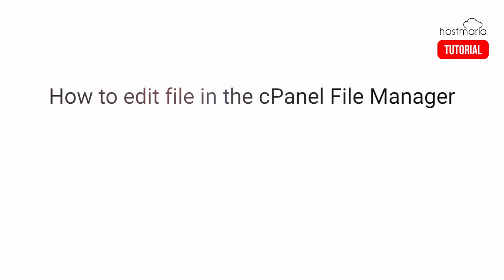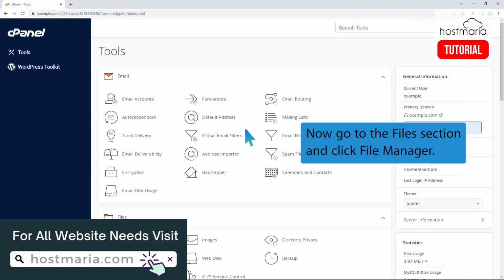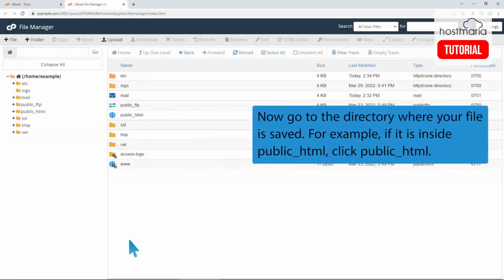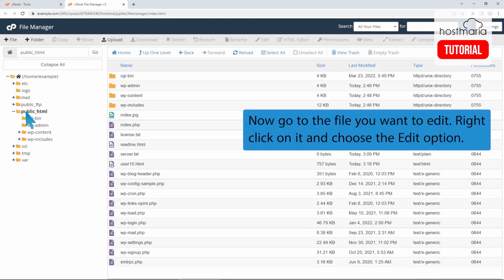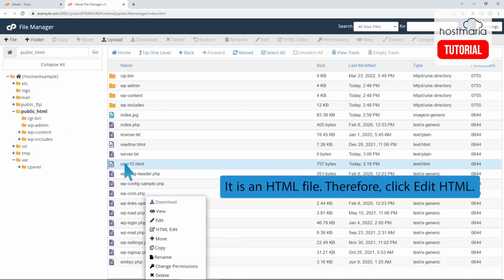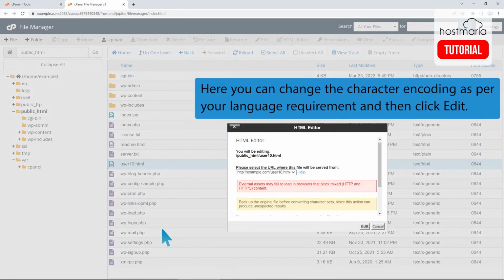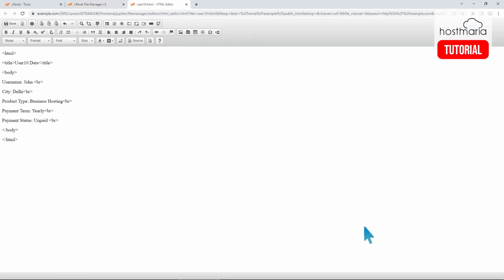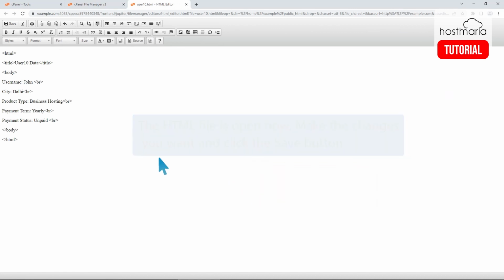How to Edit file in the cPanel File Manager - HostMaria Tutorial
Edit Any File in cPanel with Confidence! (HostMaria Tutorial)
Need to modify website files? This video unveils the secrets of editing files directly within cPanel's File Manager. Make quick changes, upload new content, and manage your website effortlessly!

A must-know for website owners, bloggers, and anyone who wants website editing superpowers!

Conquer file editing! Watch now and unlock the full potential of cPanel's File Manager.